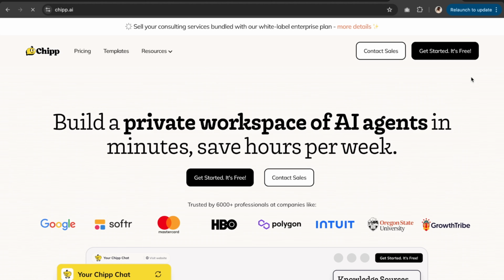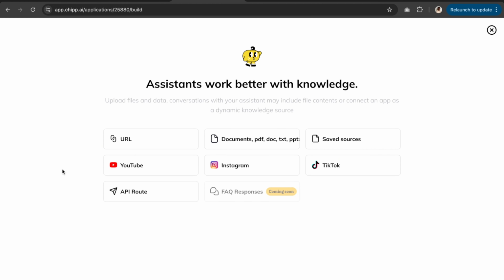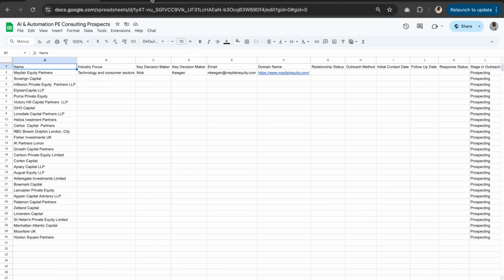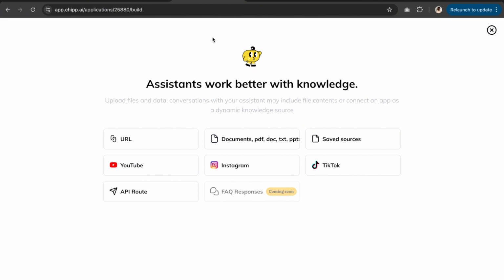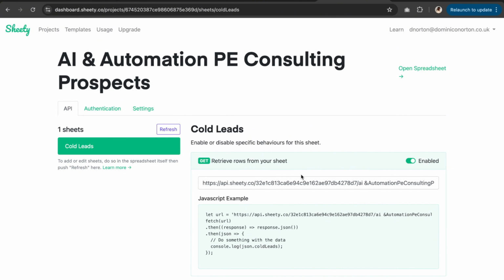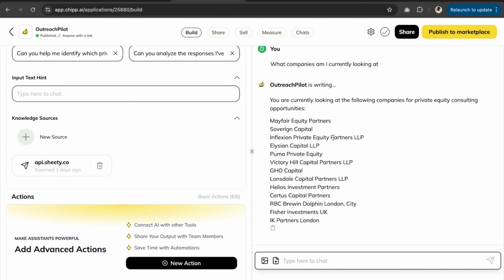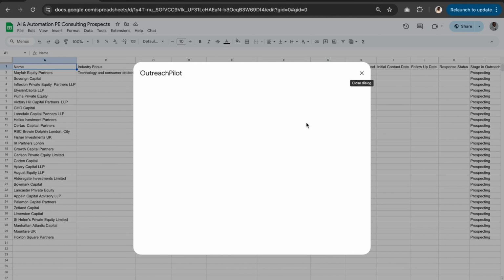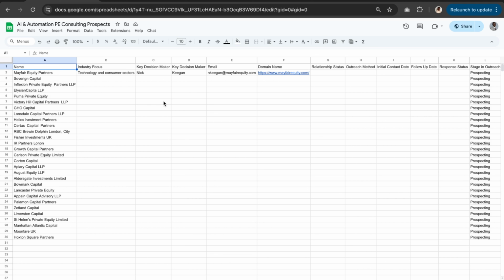API Routes with Chipp AI [Walkthrough]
Welcome to my comprehensive walkthrough on API Routes with Chipp AI! In this video, I'll guide you through the process of setting up and utilizing API routes within the Chipp AI platform. Whether you're a developer looking to integrate AI capabilities into your applications or just curious about how Chipp AI can enhance your projects, this video is for you.

I'll demonstrate:

An introduction to Chipp AI
Creating and managing API routes
Creating an API Google Sheets

By the end of this video, you'll have a solid understanding of how to leverage Chipp AI's API routes to streamline your workflows and enhance your applications.